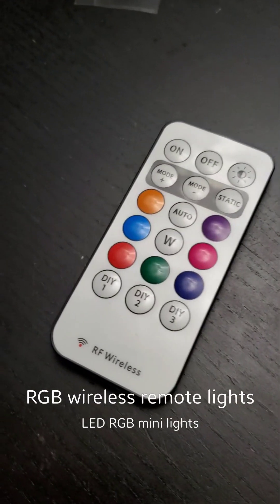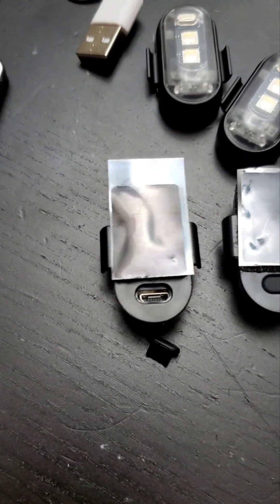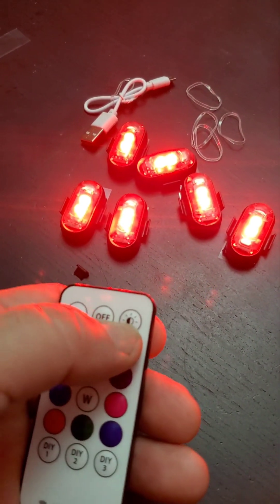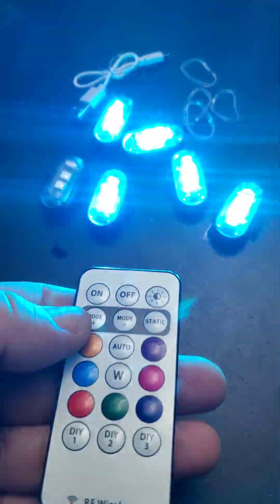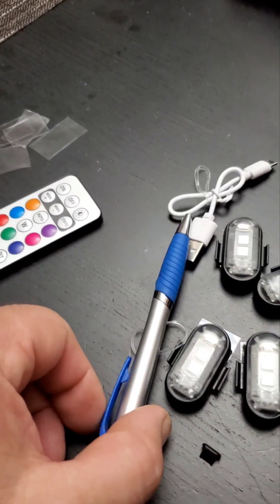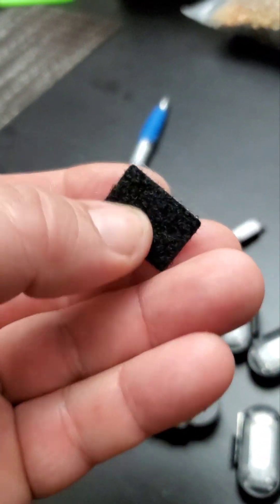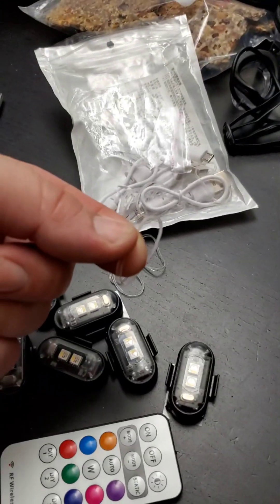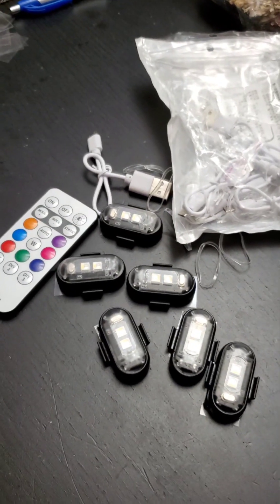RGB LED mini wireless light functionality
simple cheap and fun LED RGB light kit picked up off aliexpress.
showing the features and functions of these light
cost 20 bucks for a 6 pack with all its items needed to install onto you vehicle.